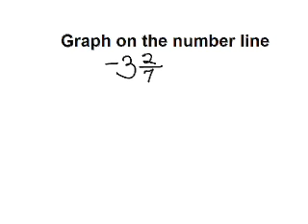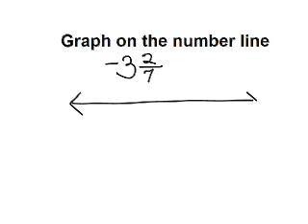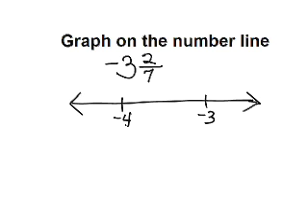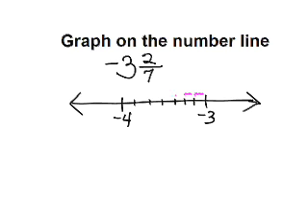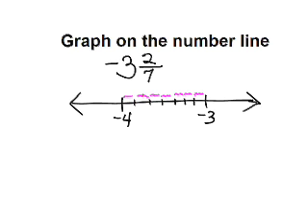ElemAlg Ch1 Ex1